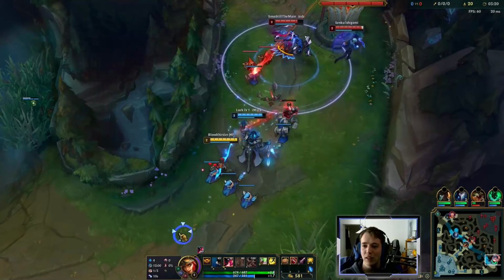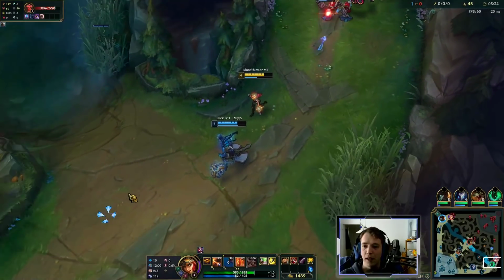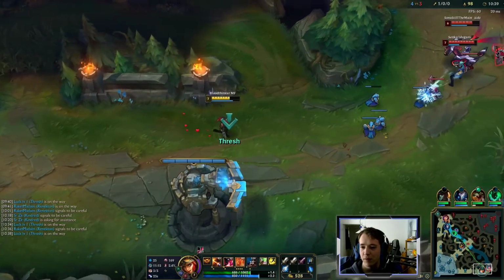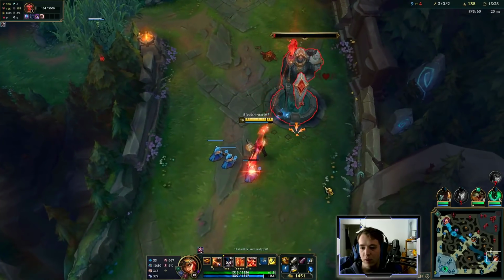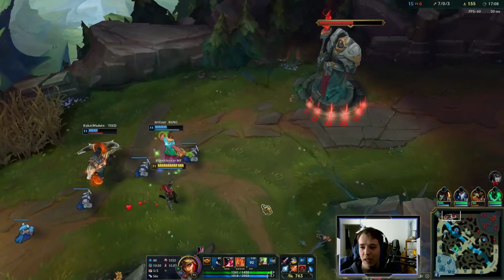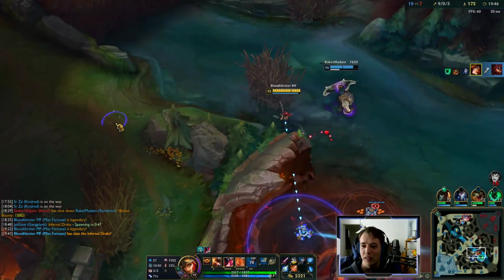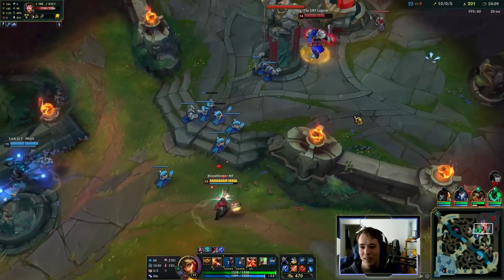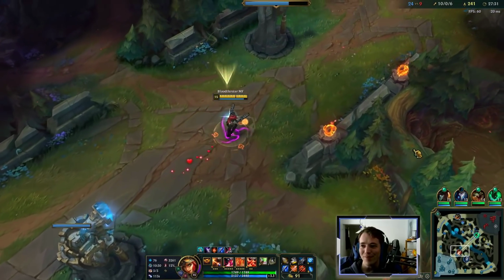CRAZY [S+] Glacial Miss Fortune Build | Unranked to Diamond [Ep. 63] | League of Legends (Season 10)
League of Legends Miss Fortune season 10 gameplay.

My op.gg